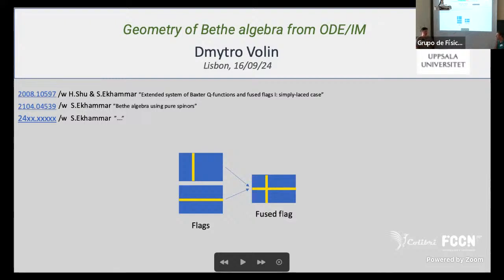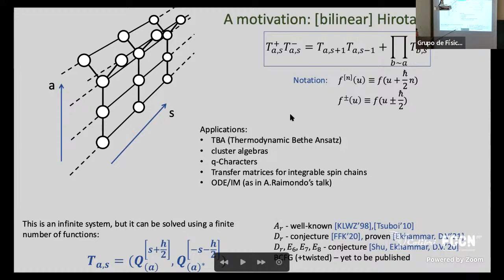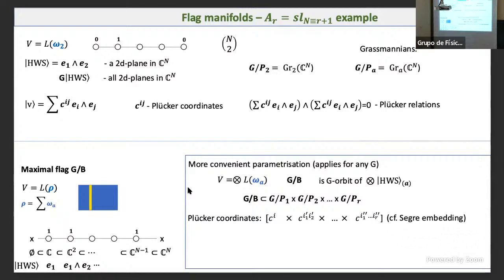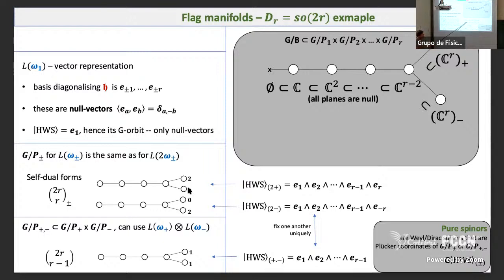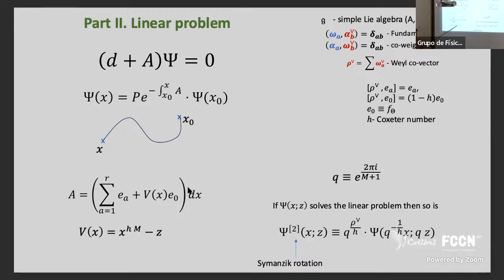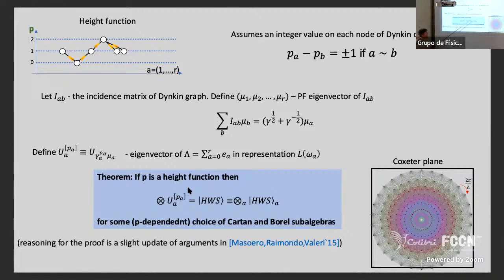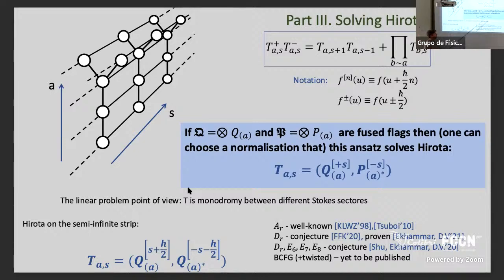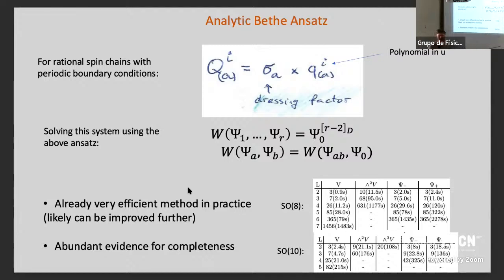Dmytro Volin - Geometry of Bethe algebra from ODE/IM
Abstract: We use a linear problem of ODE/IM correspondence to get an insight on a geometrical way to describe the algebra of conserved charges in integrable models. On some explicit examples, we demonstrate that the proposed point of view yields a more efficient way to compute the spectrum if compared to conventional Bethe equations or QQ-relations.